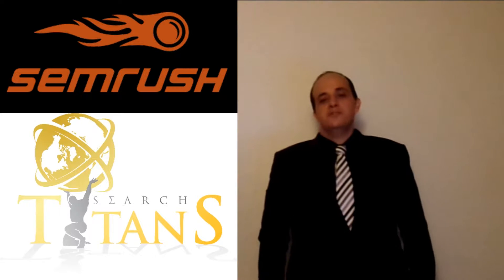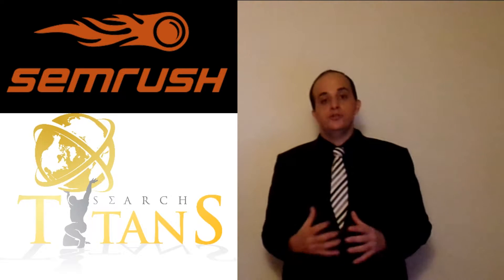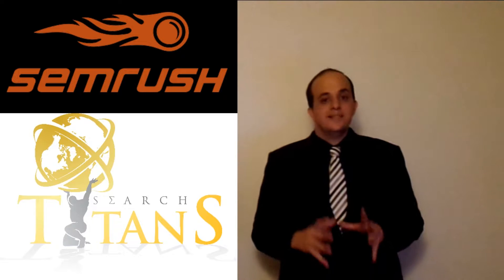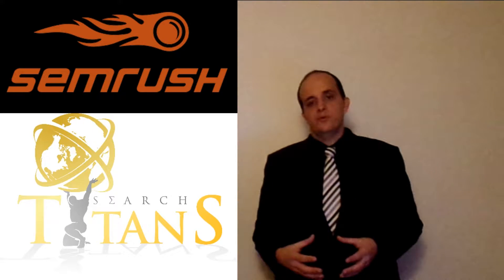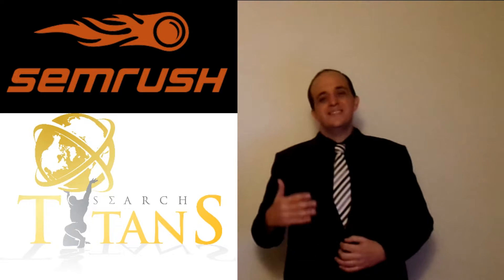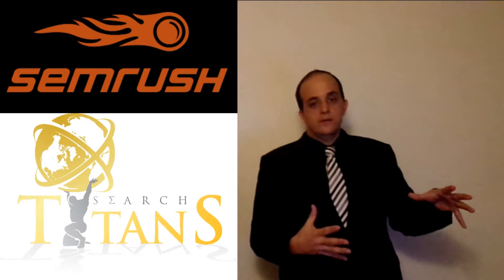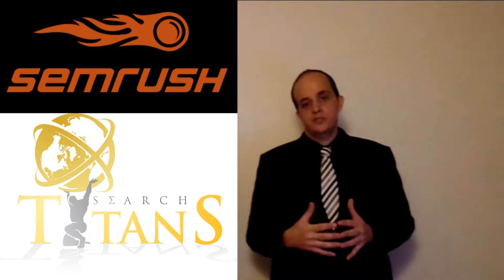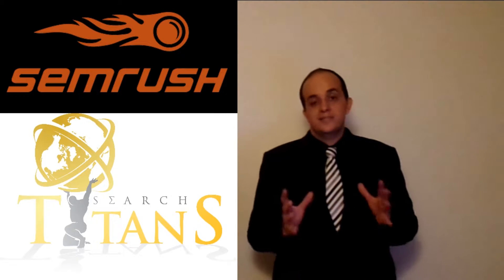Japanese SEO strategy using SEMrush Japan Search Engine Optimization Keyword Research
SEO in Japanese is almost exactly the same as any other language. Except there are some crucial differences to know about. When buying a domain name, it is best to buy the domain in Japanese alphabet of Kanji, Katakana or Hiragana. Long tail keyword domain names will increase the chance of ranking quickly in Japan. When optimizing your content in Japanese it is important to perform keyword research for all the words on the page to ensure you are using the right alphabet in Japanese. You want to match the same spelling as your consumers after all. Finally, it's importantant to write well in Japanese so that the content is easy to understand.

As with any language, the more content you write the better chance you will have of ranking.Backlinks work the same way, but make sure to have the anchor text in the right alphabet and not in phonetic english.

SEMrush has many incredible tools to help you optimize your content in Japanese using the right words and topics. Use the Topic research to get all the content you need to write straignt in actual Japanese! It's very cool.